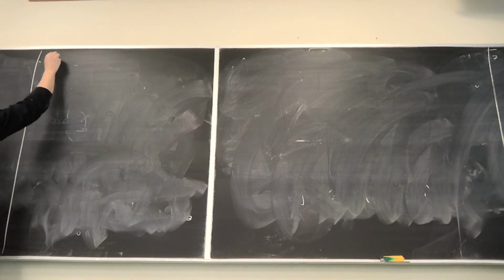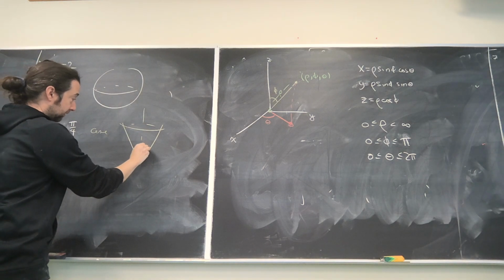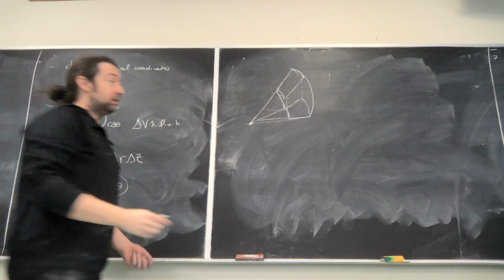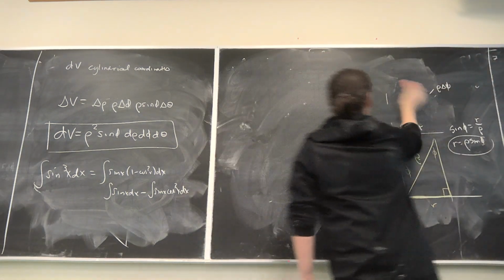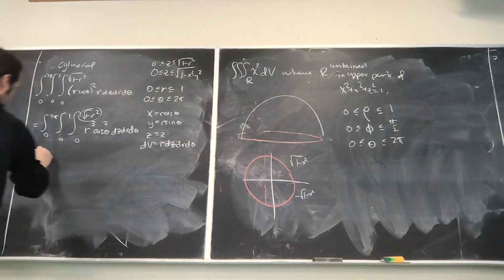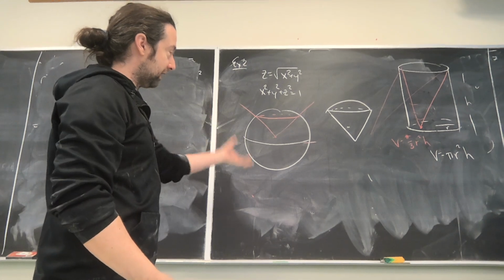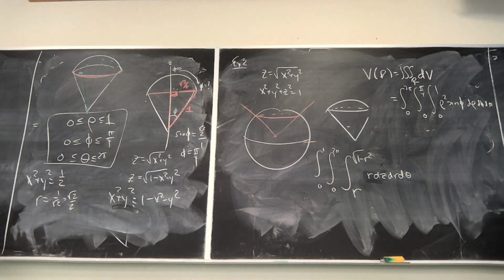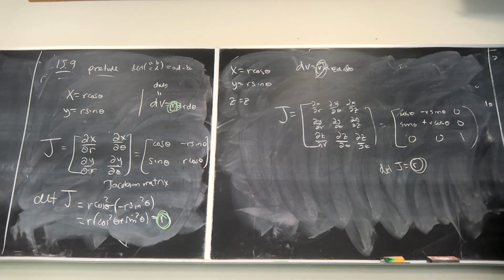241 Honors - 15.8 Spherical Coordinates and integrals